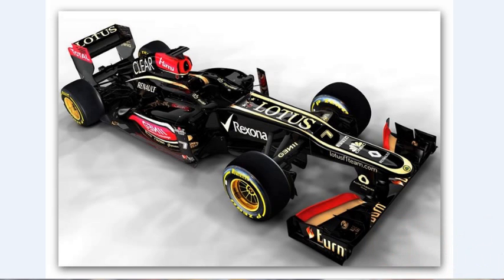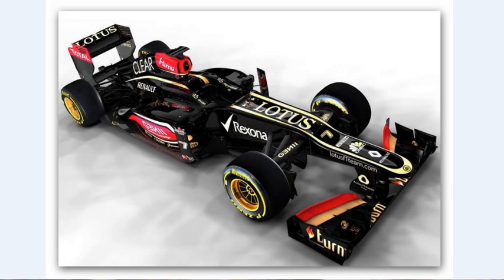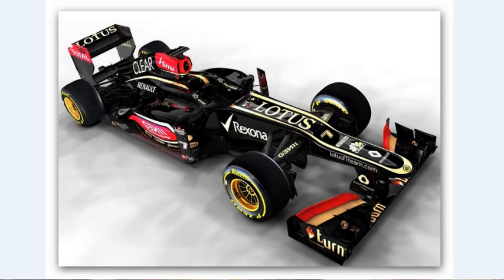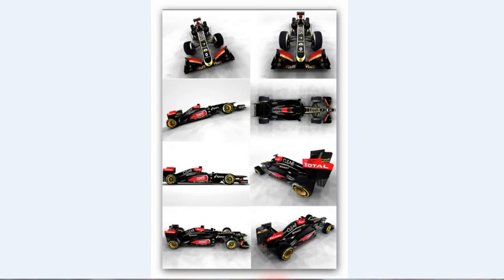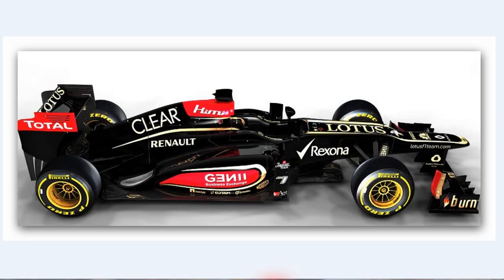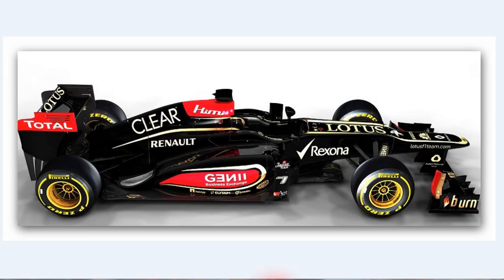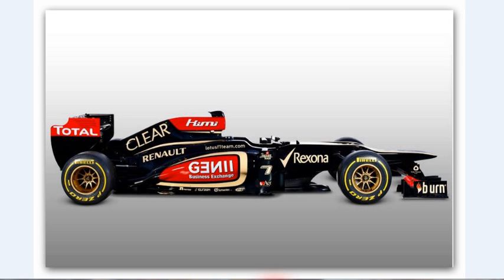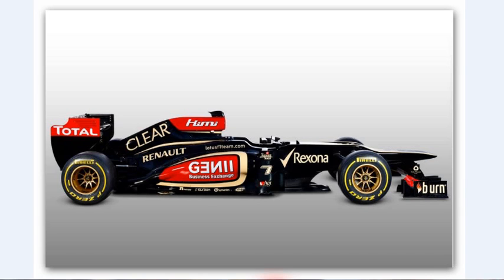Lotus Launch their 2013 Challenger E21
Our very own Nishant Raj walks us through the newly launched Lotus E21